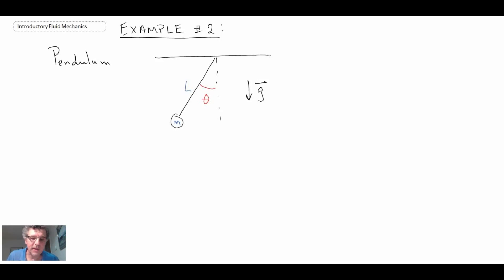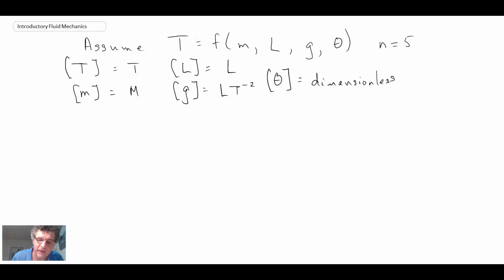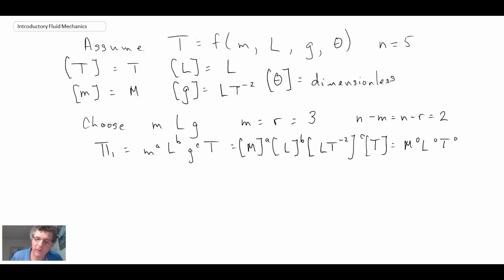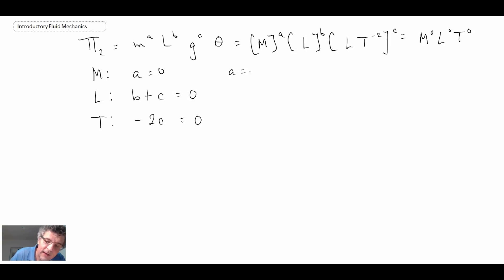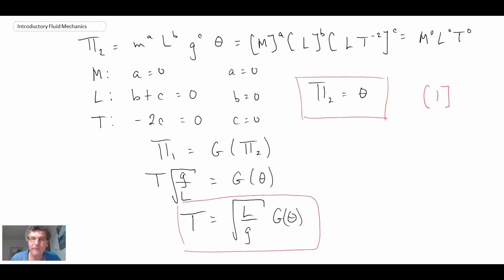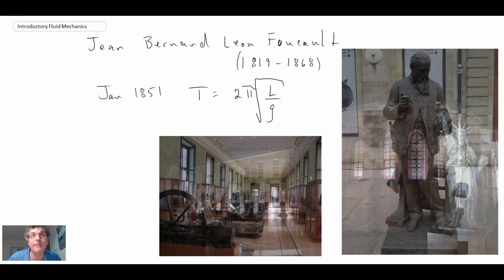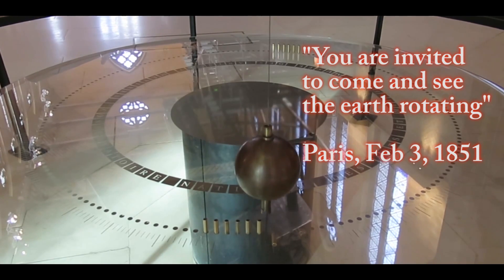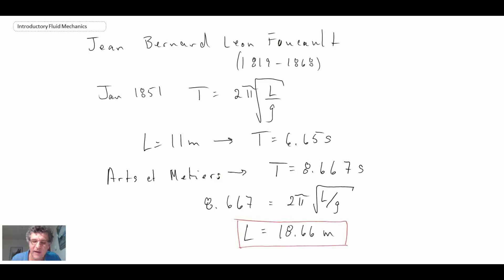Introductory Fluid Mechanics L14 p5 Buckingham Pi Example Pendulum Lecture